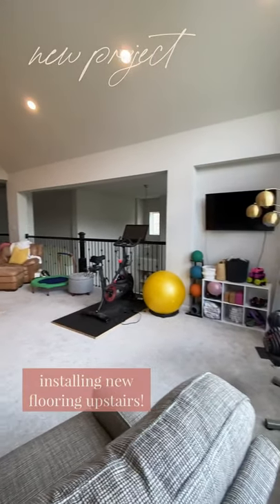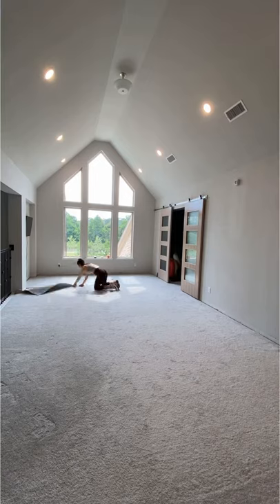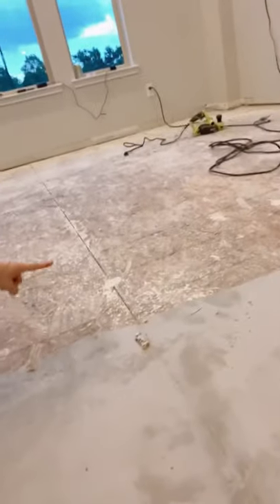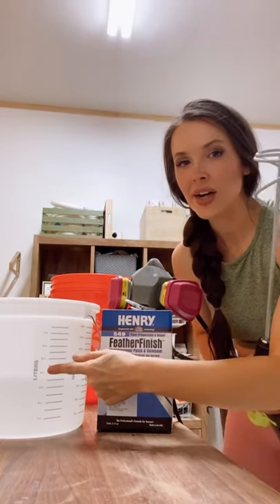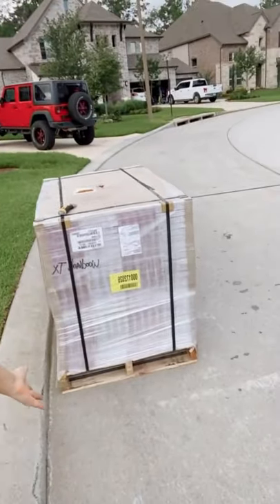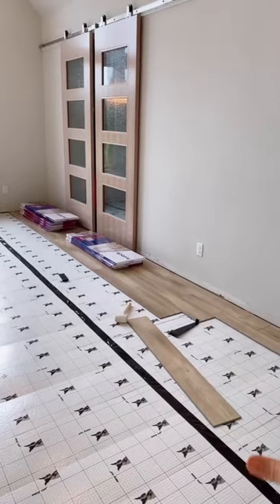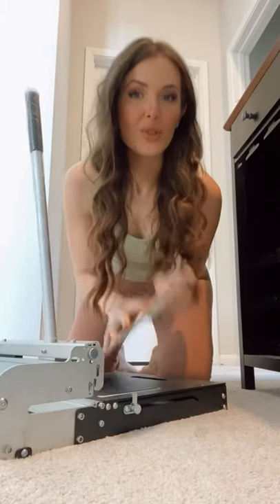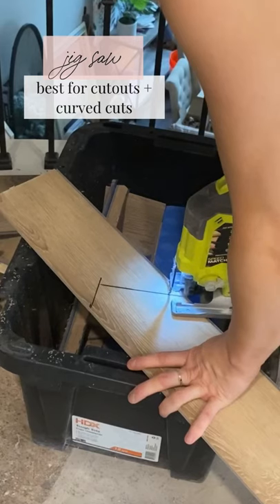installing vinyl plank flooring by myself [project vlog]